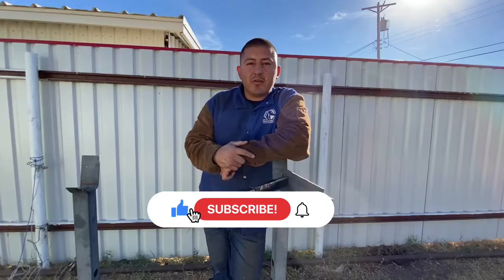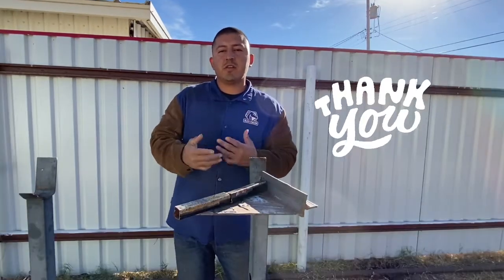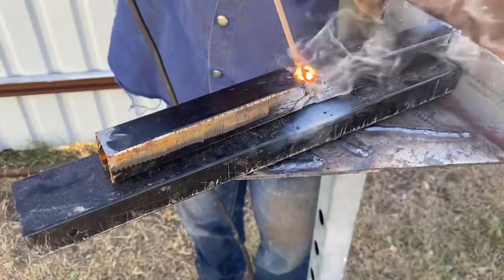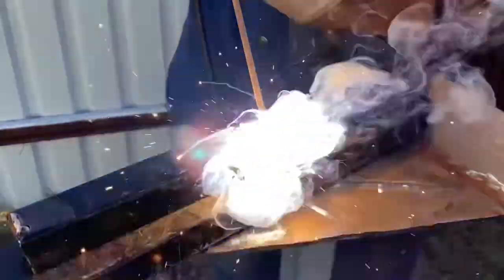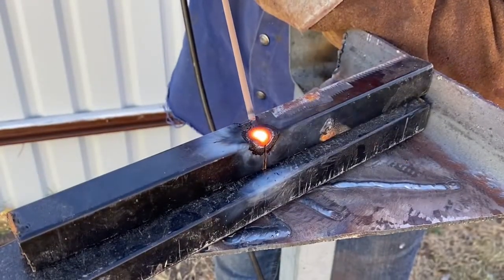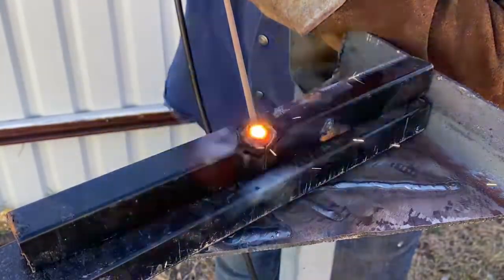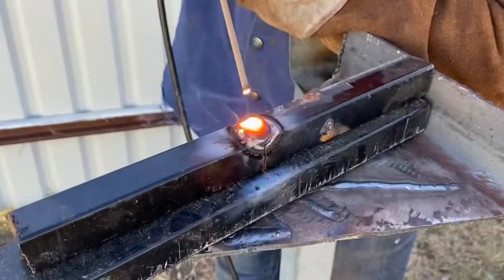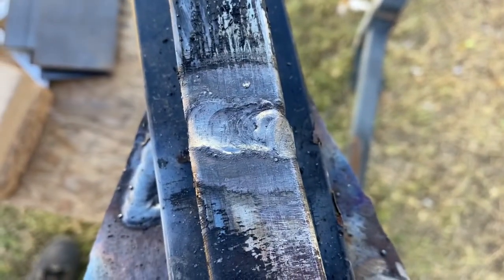Few people know about 1mm welding | Beginner welder tips and technique square tubing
I’m demonstrating how to weld really thin metal 1mm in this situation just keep a consistent rhythm and you’ll get it done